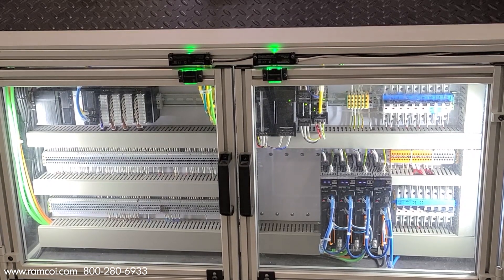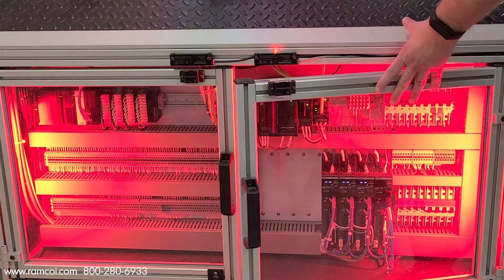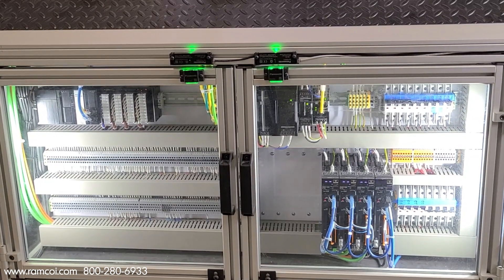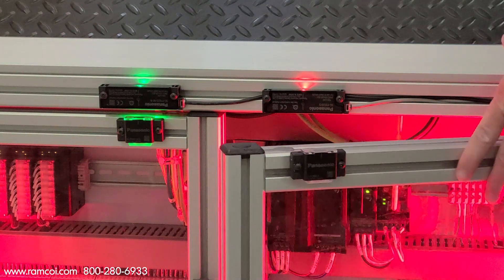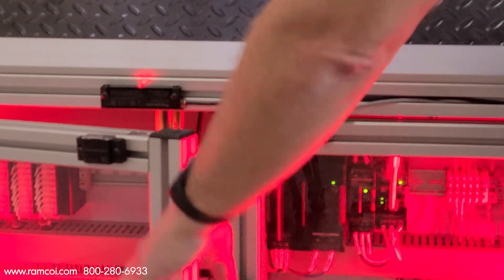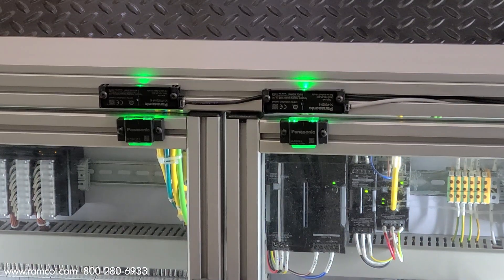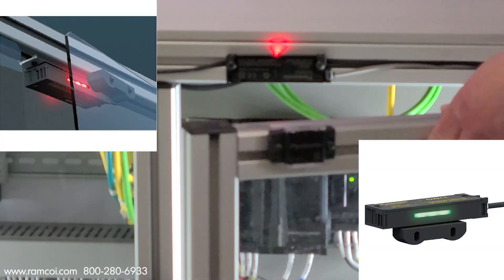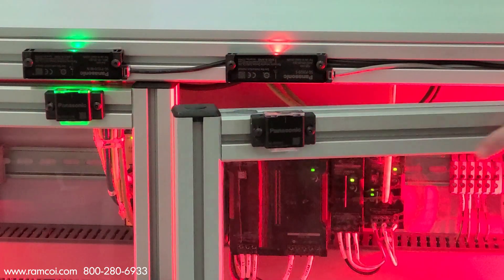Panasonic Non-contact Safety Door Switch Demonstration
This is the new non-contact safety door sensor from Panasonic.  The SG-P series.  This new safety door sensor can provide ata glance recognition of open/closed conditions of machine room doors.

When the door is open the indicator lights up in bright red.  This model designed for framed doors has an feed through optic that allows the light to easy be see in on the actuator.

If multiple door sensors linked together the the other sensors blink green to help notify unsafe conditions.

The sensors are offered with main and sub units allowing upw to 30 units to be connected in series.

Each switch body and actuator can be easily paired by bringing them close to the each other and and supply  power during the initial set-up

When cascade mounted all the sensors and actuators are paired at once reducing man hours

2 control outputs provide redundancy

The SG-P series is available is Low code and high code providing more security

Frameless models also available